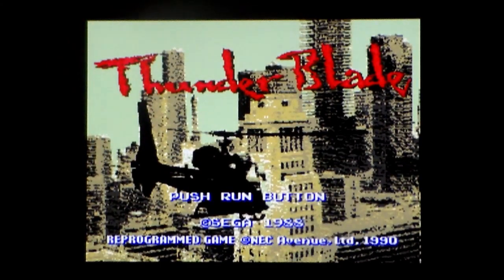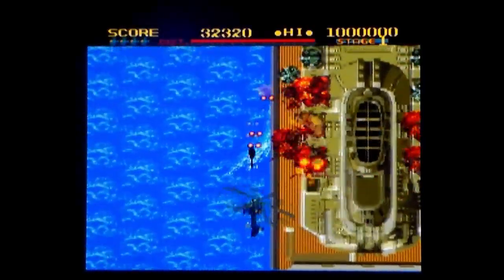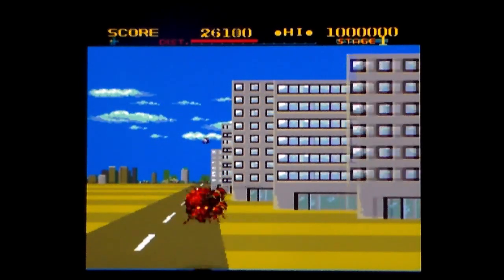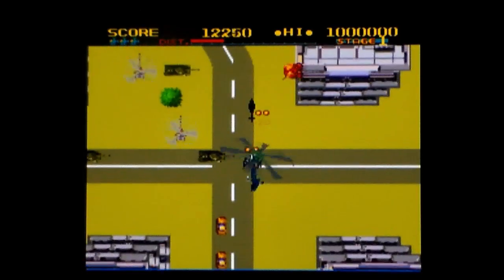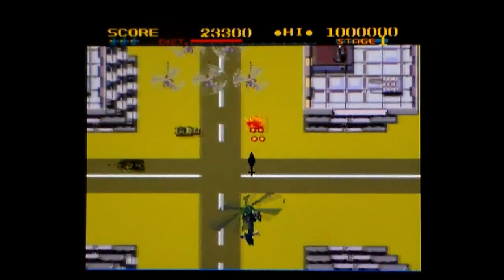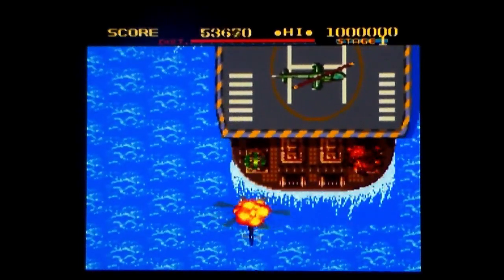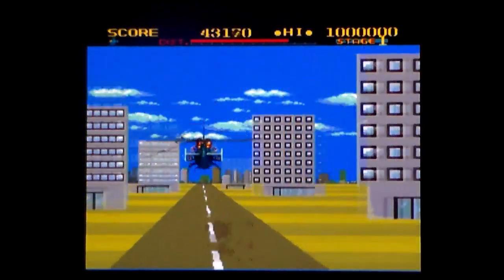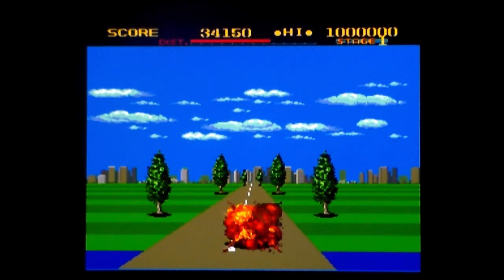Thunder Blade (Revisited) On PC Engine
A quick and very poor game play revisit of Thunder Blade on the PC Engine.